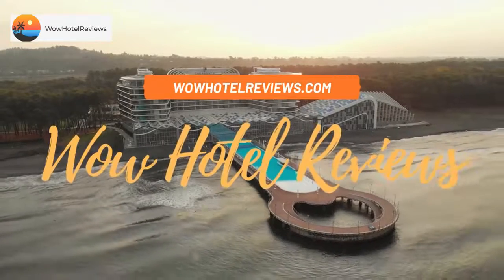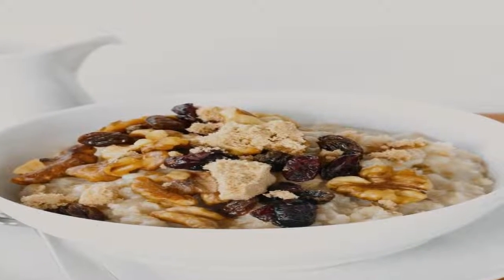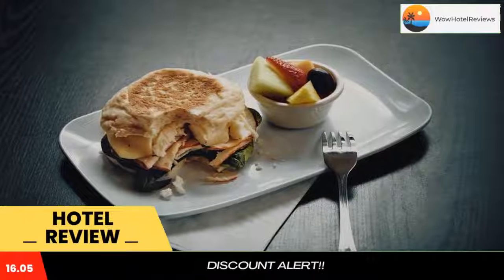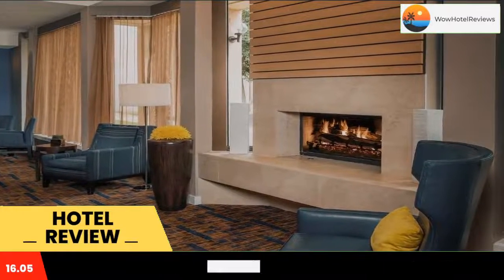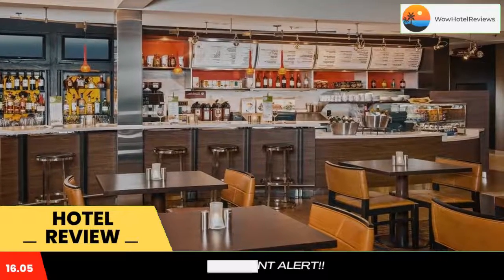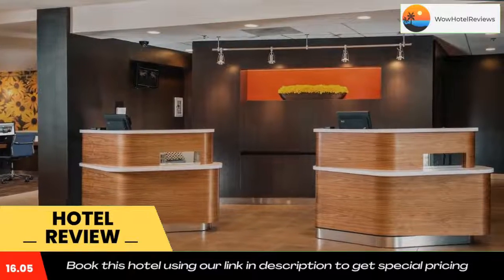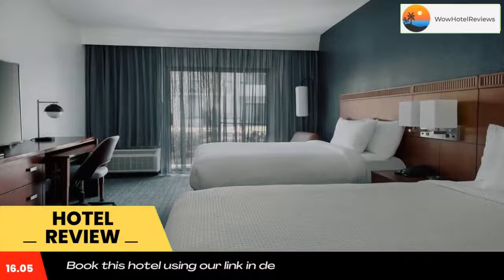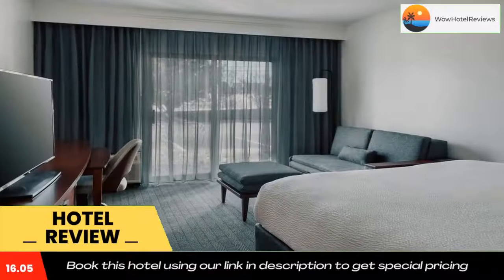Courtyard by Marriott Annapolis Review - Annapolis , United States of America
Courtyard by Marriott Annapolis

This Courtyard by Marriott hotel, located in historic Annapolis, is a 10-minute drive to the US Naval Academy. It offers a breakfast at The Bistro and rooms with free Wi-Fi.
Every room at Courtyard by Marriott Annapolis is equipped with a coffee maker, ironing facilities and cable TV with HBO. A lounge chair and a work desk are also provided.
Annapolis Courtyard features a business center and a gym. Laundry facilities are on site and safety deposit boxes are available at the front desk.
The Annapolis Maritime Museum, downtown Annapolis, and the Maryland State House are all a 10-minute drive from the hotel. Annapolis Mall is only a 5-minute drive away.